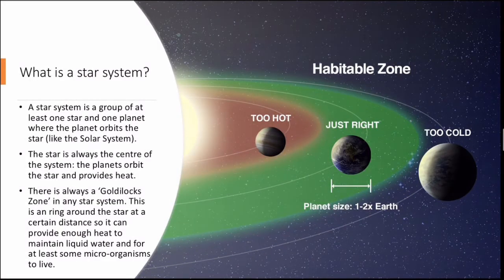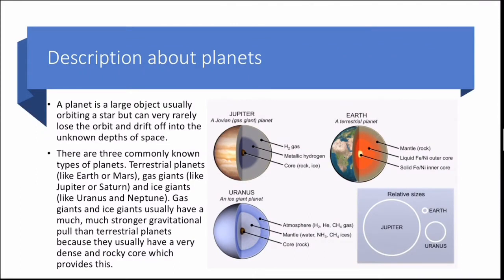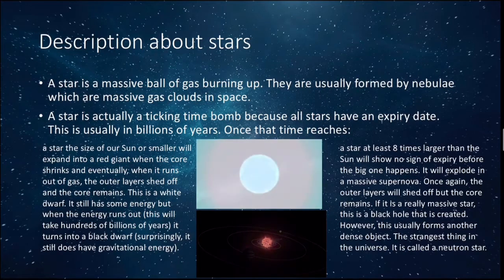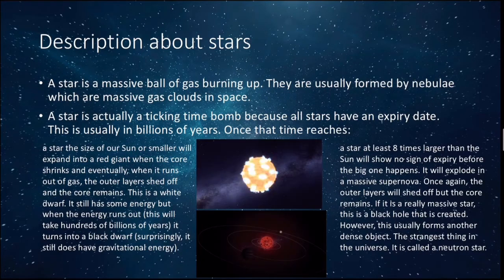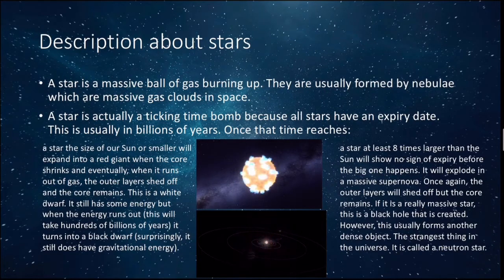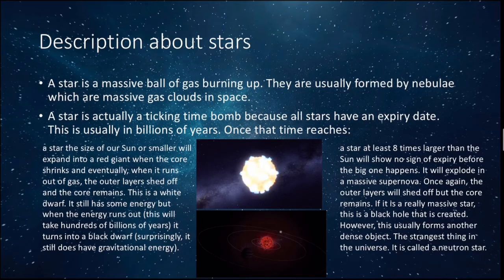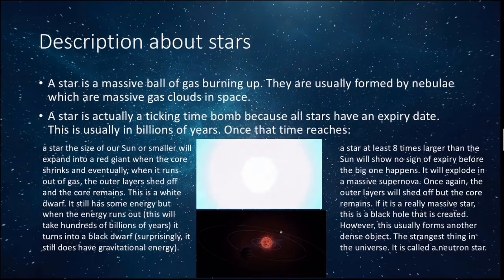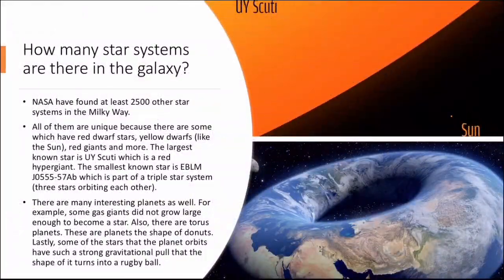Star Systems Introduction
In this video, I am going to be explaining what a star system is and why they are so important. I will also cover the interesting things about them. I hope you enjoy this video!